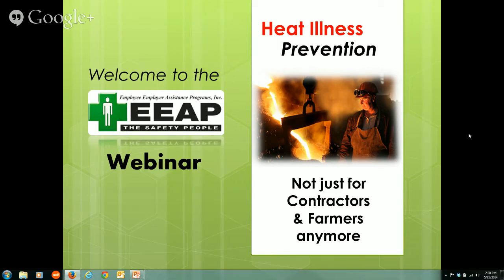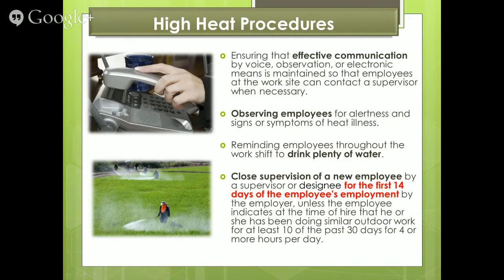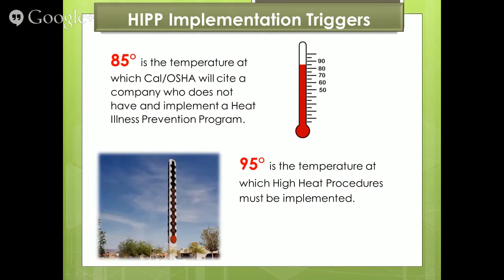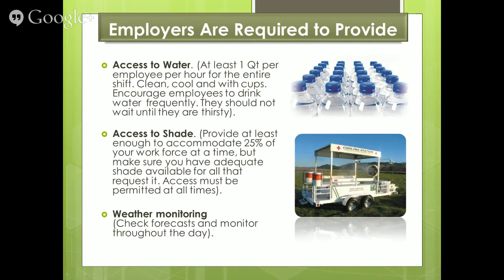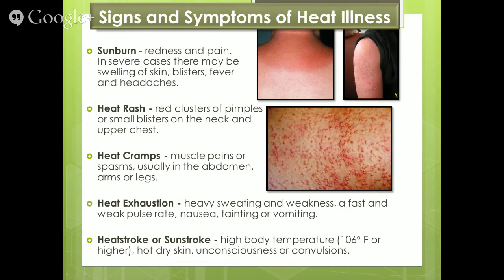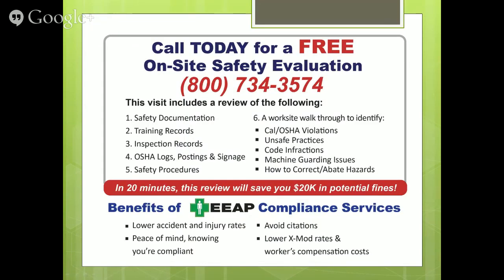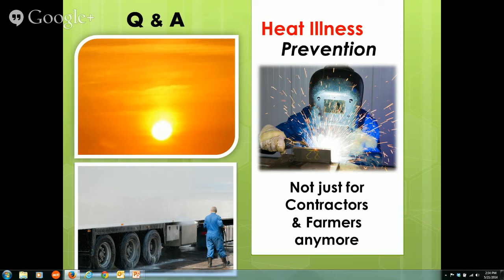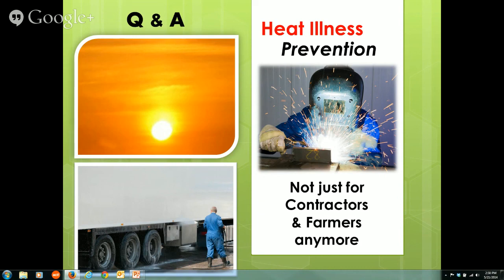Heat Illness Prevention. Not just for contractors & farmers anymore.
EEAP "The Safety People" goes over California's heat illness prevention program and how it is being applied to general industries. Heat illness prevention, it's not just for contractors and farmers anymore.

Training your employees on how to prevent heat illness makes sense for any business in California. Regardless of your industry, this practical information will apply to your employees in their everyday lives.

In this video, you will learn how to comply with title 8, California Code of Regulations, Section 3395. Topics discussed include, the training that is required for management and employees, the provisions that are required to be supplied by the employers, the triggers for implementing the procedures, risk factors for heat illness, and what signs to look for in employees for heat illness.

In 2010 new "High Heat Procedures" were put in place and a clarification was made of what Cal OSHA considers to be an outdoor place of employment. Learn what industries are being affected and how Cal/OSHA is currently implementing enforcement of this standard.

As California's premier provider of Cal OSHA compliance and citation defense EEAP can help you comply with the state's safety regulations and avoid citations.